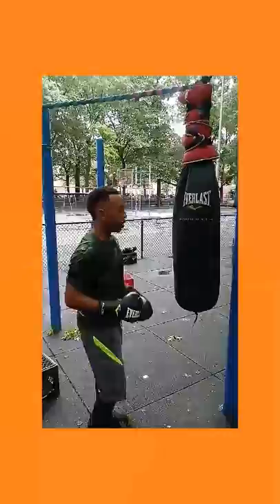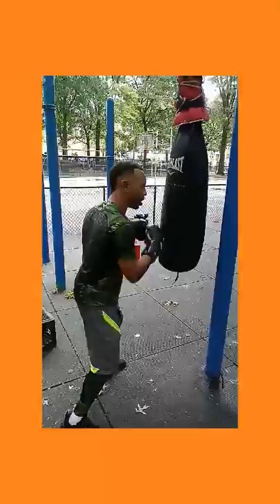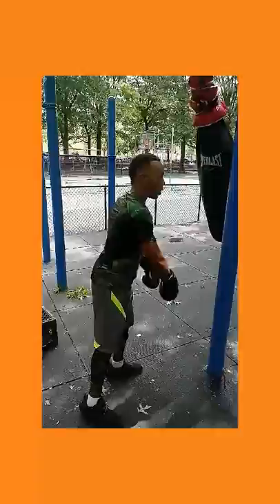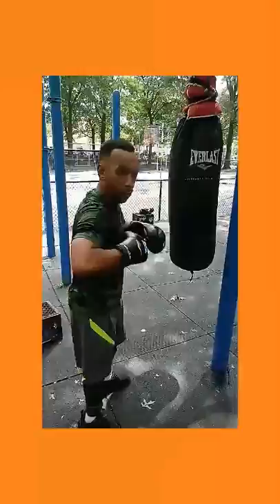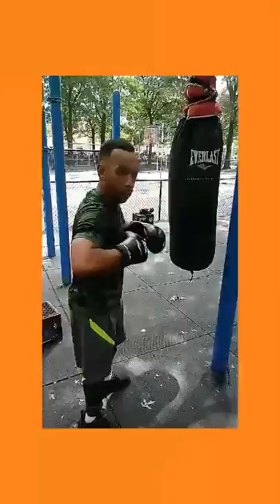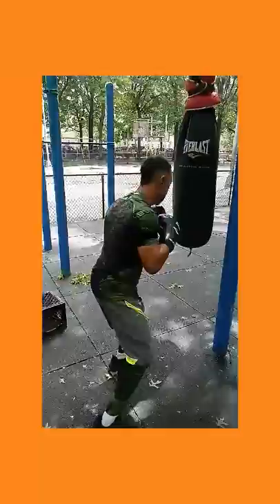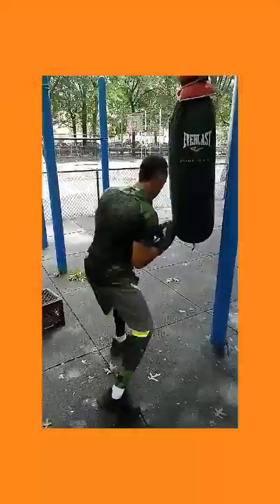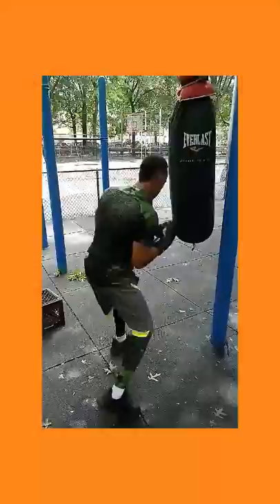THE HEAVY BAG...ONLINE CLASS JOIN NOW